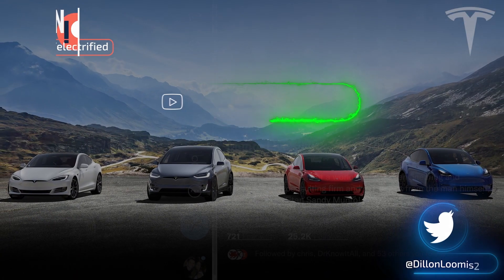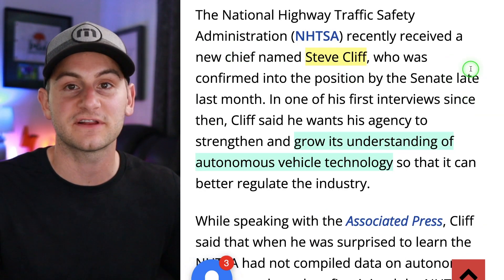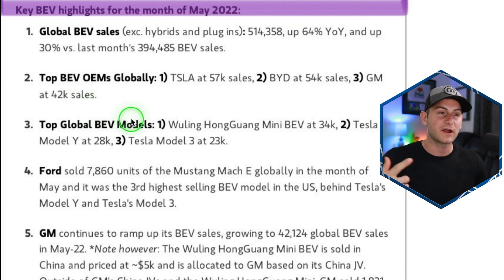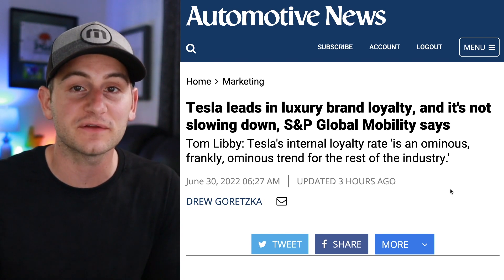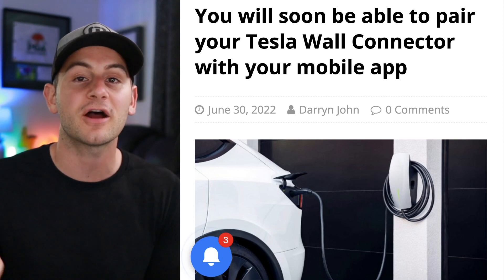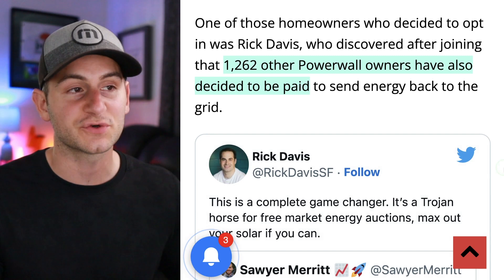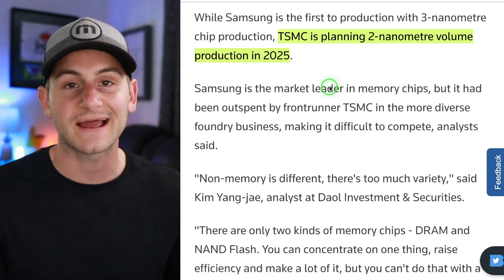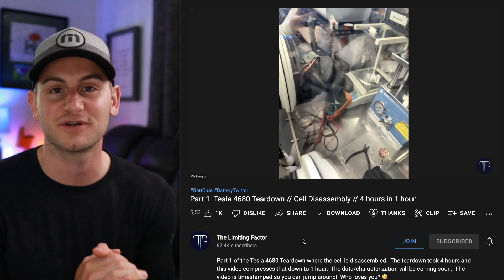EV Sales Booming / Ominous Industry Trend / New NHTSA Tone Toward Tesla ⚡️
00:00 - Munro, Q2, Franz, Voting

1:13 - Green the Only Alternate Routes

2:02 - NHTSA's Tone Toward Tesla

3:00 - Latest on Q2 Deliveries

3:30 - EV Sales Booming Part 1

5:49 - Luxury Loyalty and Ominous Trend

6:60 - Goldman Research on Supercharger Network

8:06 - New Gen 3 Wall Connector Features

8:41 - EV Sales Booming Part 2

9:27 - Lightning Round